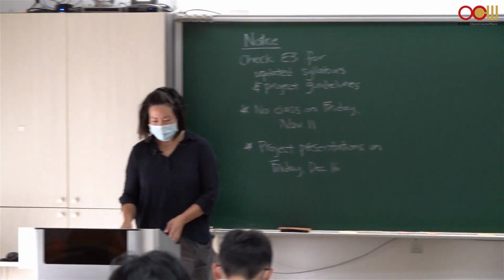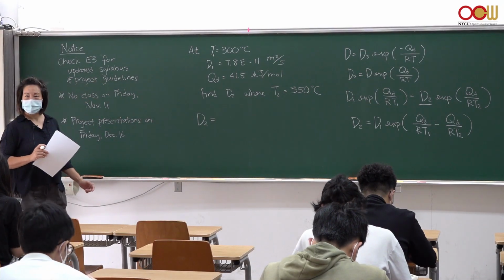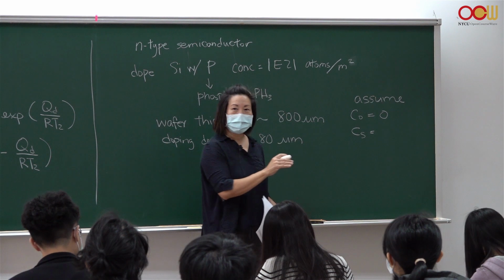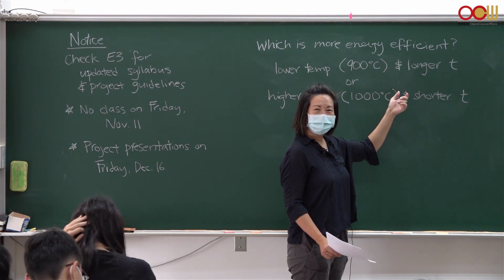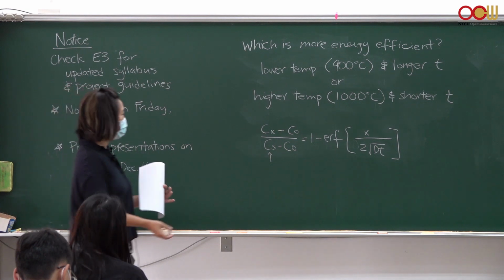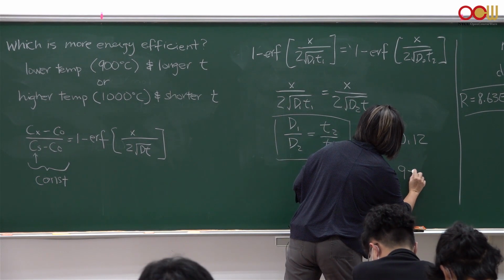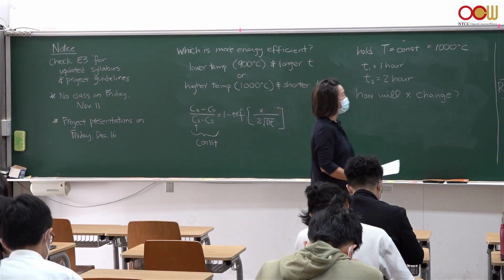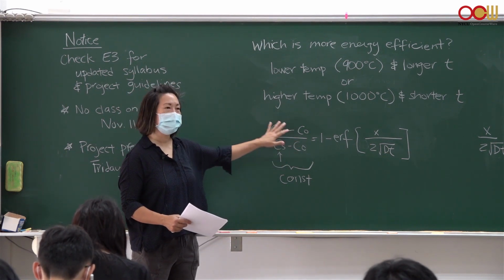Lec09 材料科學與工程導論(一) – Diffusion